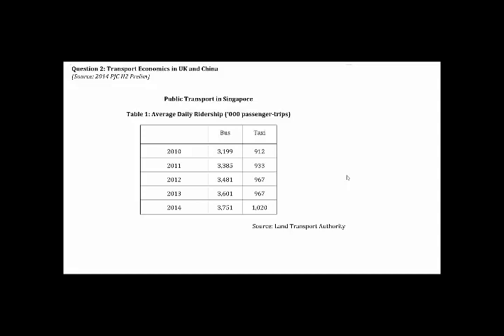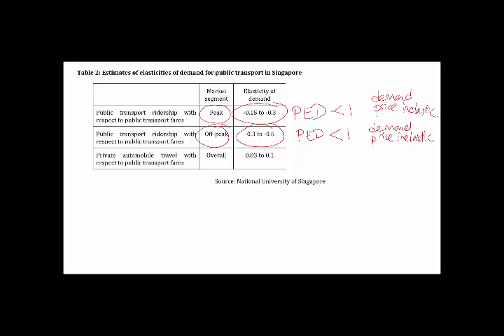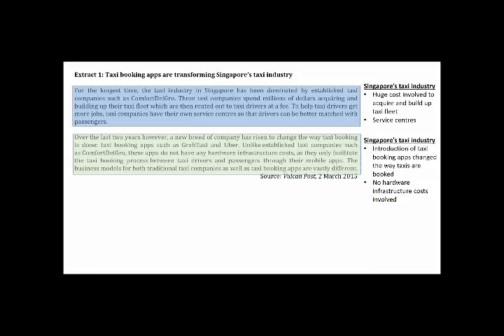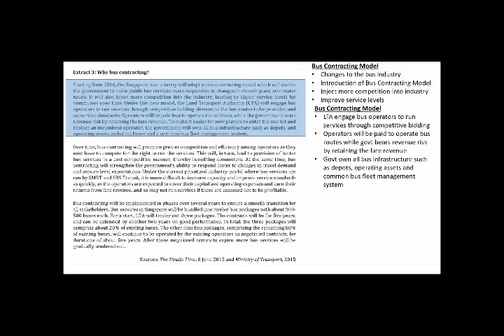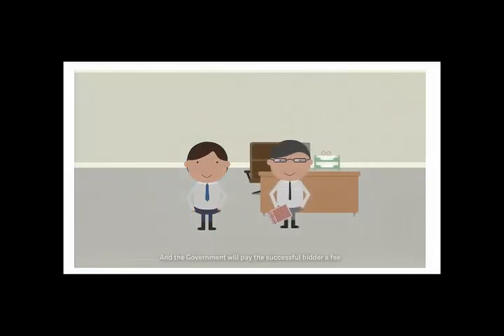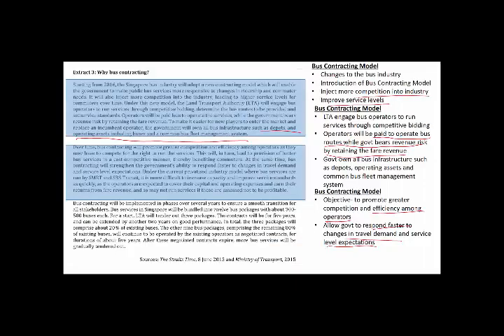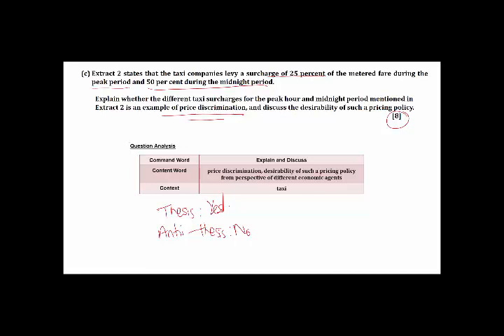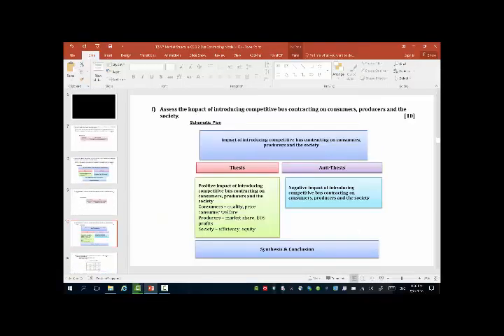T3W8 Market Structure Case Study Question 2 Extract + Qn analysis